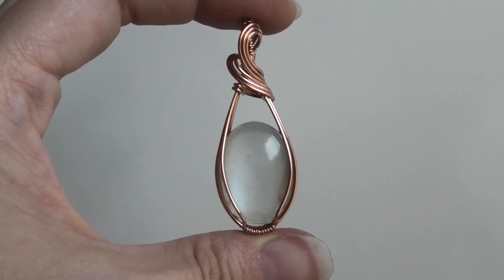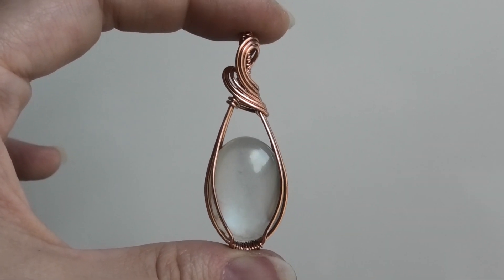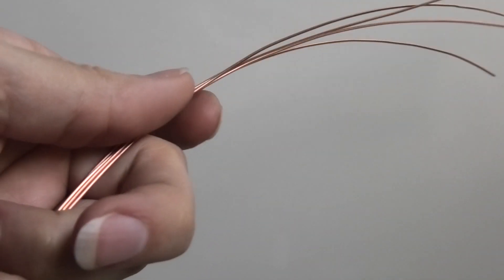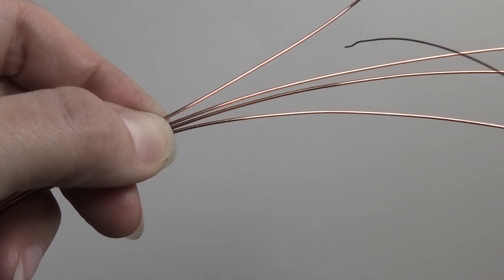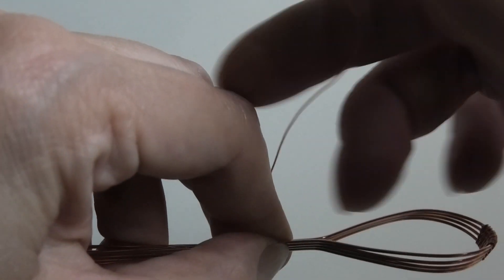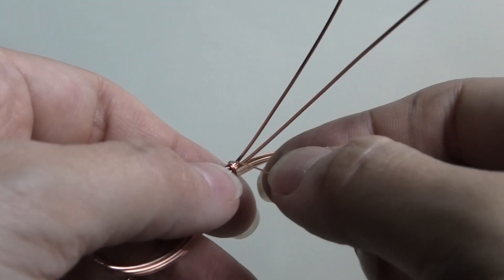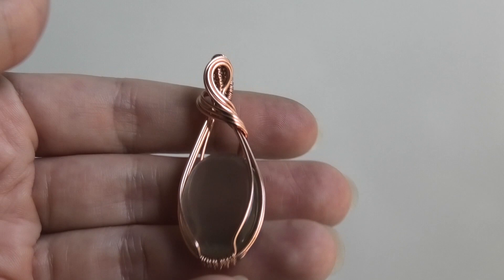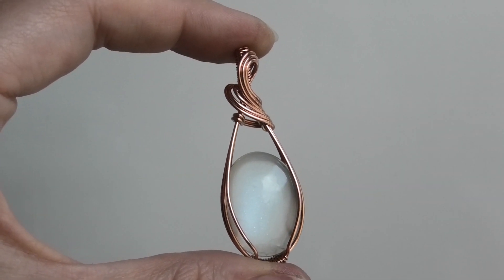Replicating My Most Popular Design with Only Round Wires: Wire Wrapped Cabochon Pendant Tutorial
4 pieces of 20 gauge round wire, each 11 inches long
26 or 28 gauge round wire(no need to measure and pre cut, just keep it on the spool and use as needed)
1 cabochon (roughly an inch tall)

All my wire is dead-soft bare copper from Rio Grande
How I oxidize my bare copper wire using liver of sulfur: